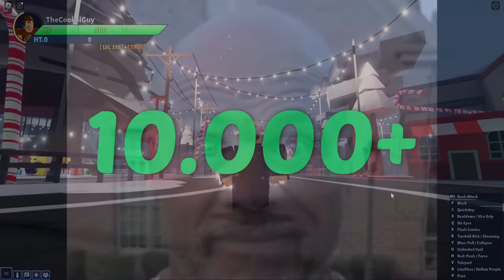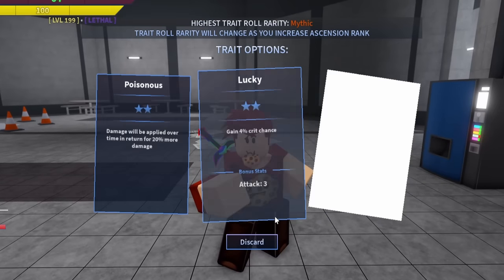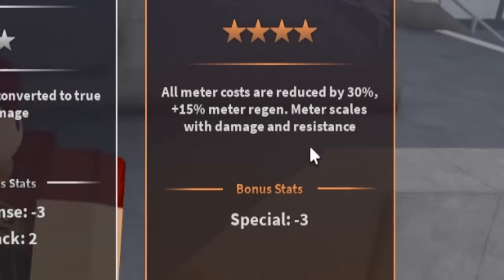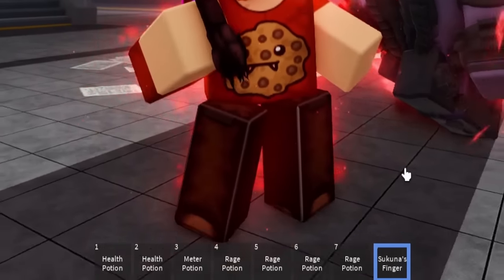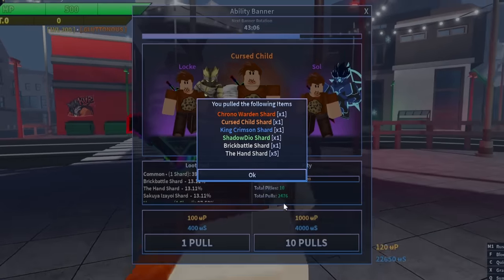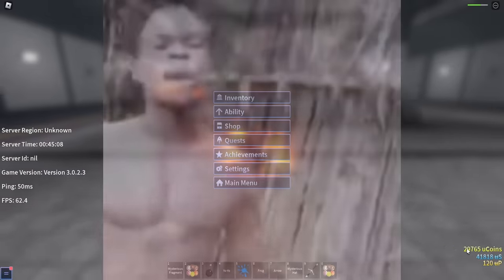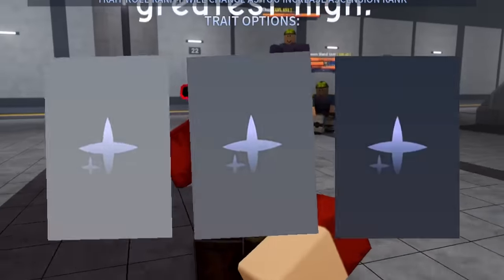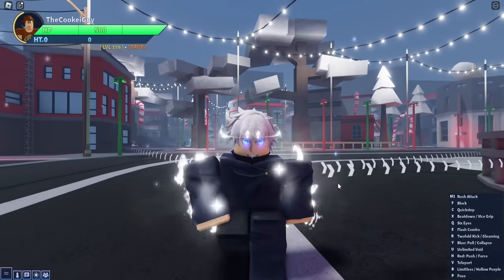Spending $10,000+ Robux For a Mythic Trait in AUT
Today we're gonna be spending 10k+ robux on mythic traits... Also happy new year if you're watching this in 2024 lol

I own none of the music in my videos!